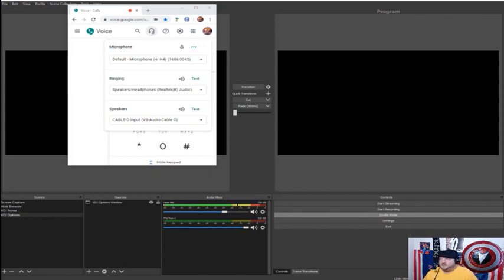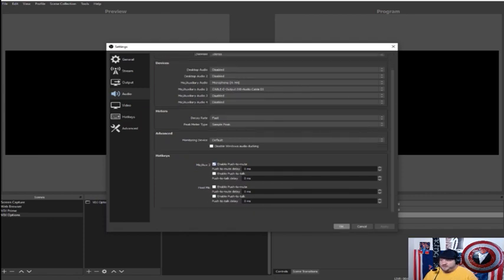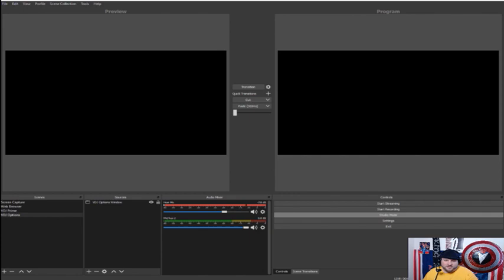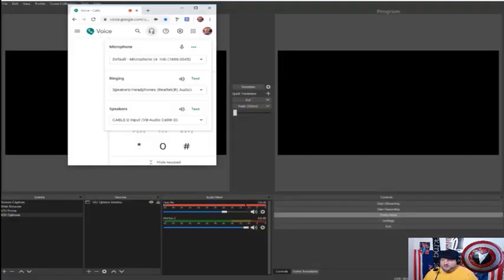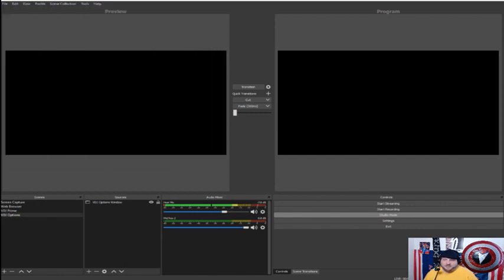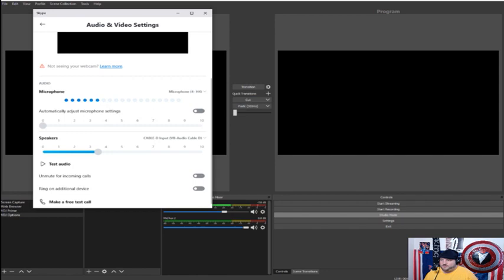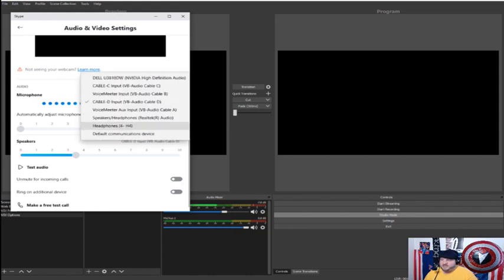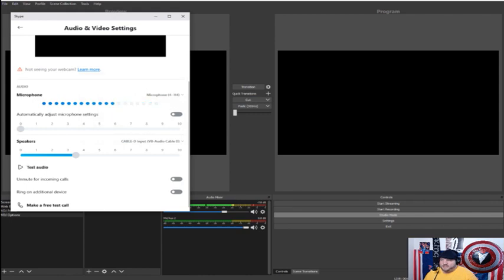How to Add Guest Audio to Open Broadcaster Software (OBS) for Live Stream using Virtual Audio Cables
🎬 **About This Video:** Simple, free way to connect guests for your podcast or live stream using Virtual Audio Cables and Google Voice or Skype.